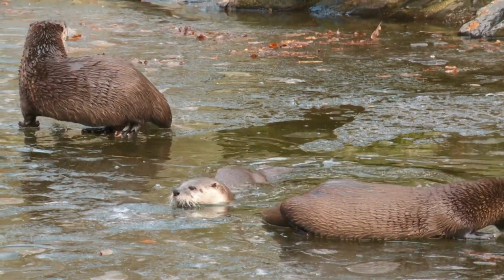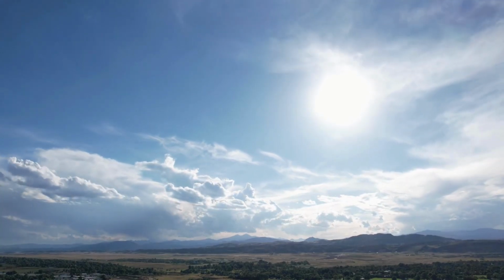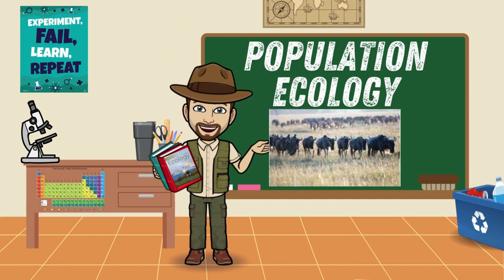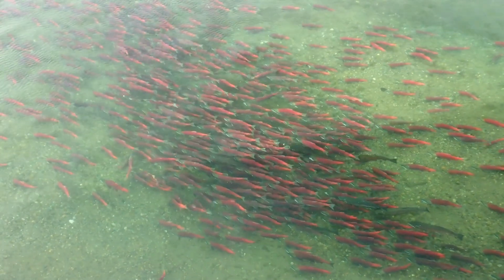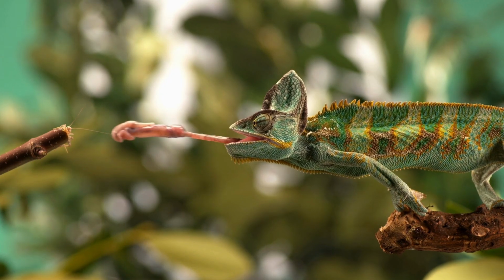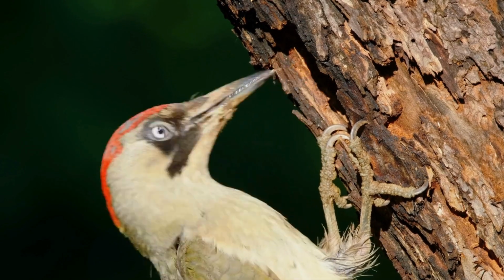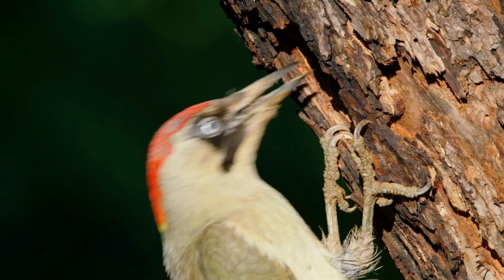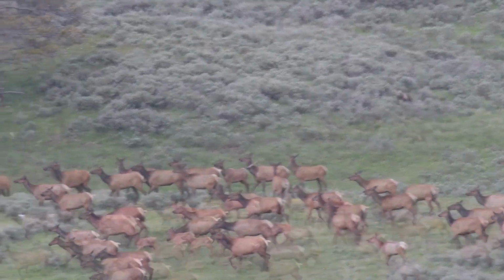Introduction to Ecology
In this video Mr. S introduces you to the world of Ecology.  The study of organisms and their interactions between other organisms and their environment.

We go over the Ecological hierarchy from the Biosphere to the atomic level, and different branches of ecology.  Branches such as Community, population, Ecosystem, and Invasive ecology.  We also cover ecological disturbances and successions.